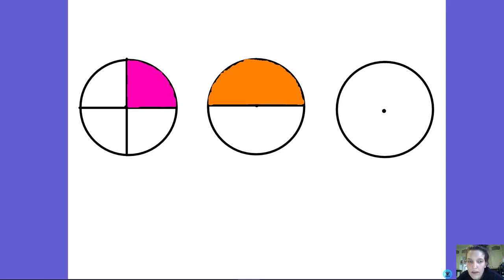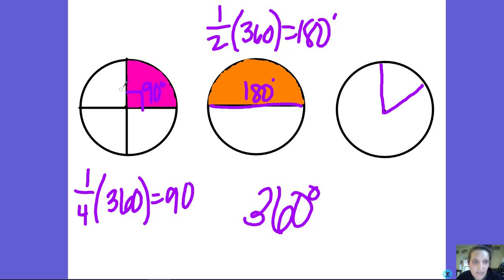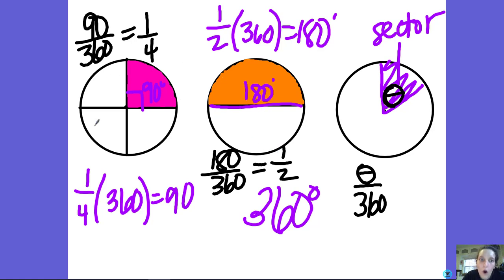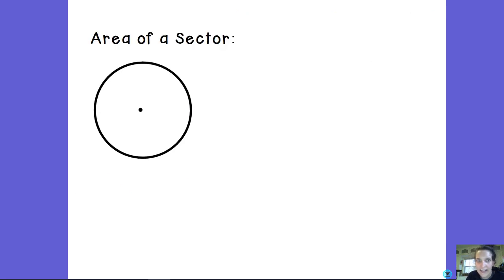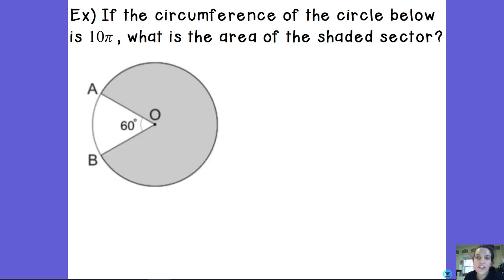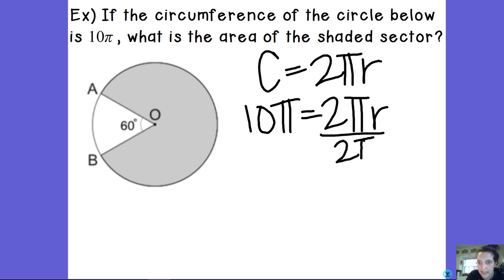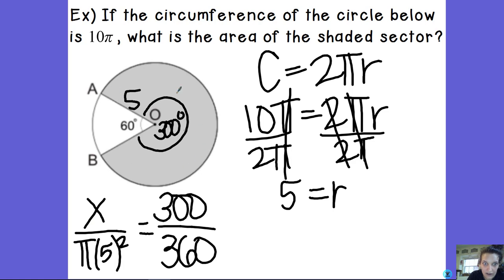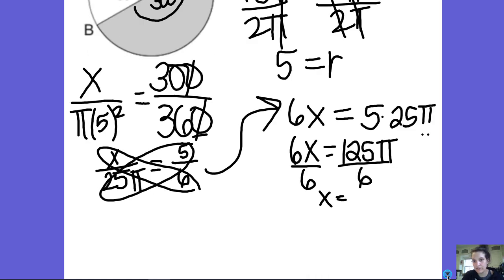11.3 Area of a Sector